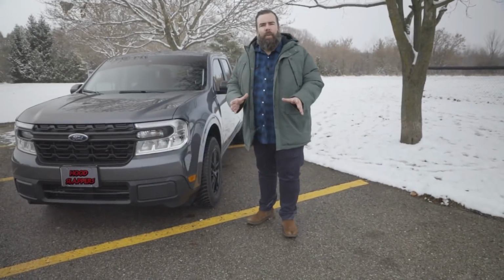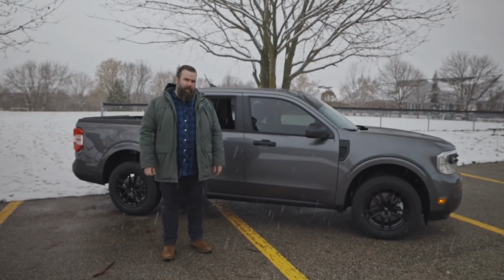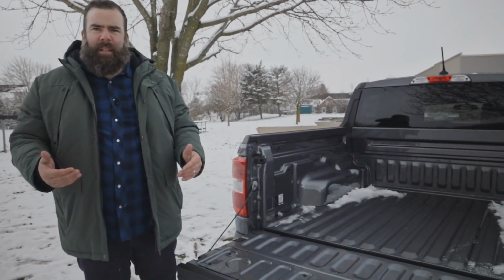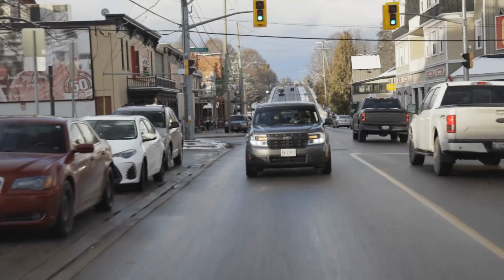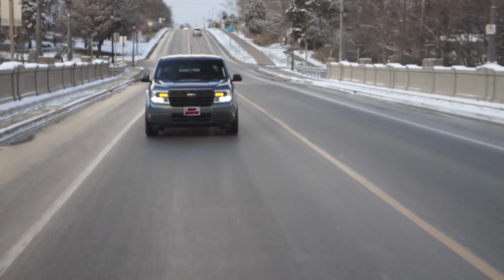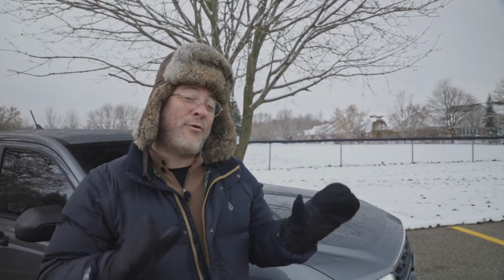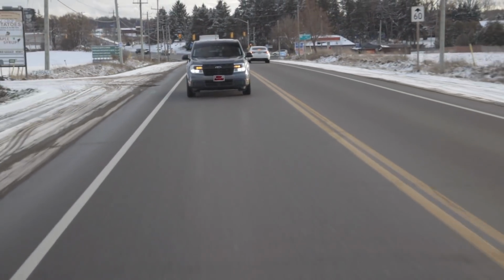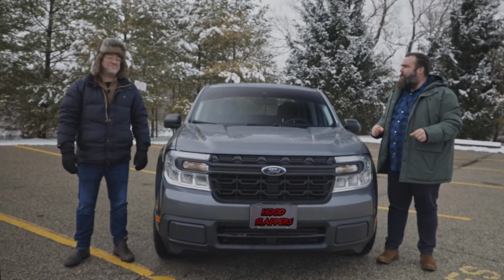2022 Ford Maverick - Best Small Truck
Ford knows trucks, like Brad knows ugly hats.  The all-new 2022 Ford Maverick is Ford throwing their hat into the small truck segment ring.  Ford knows a thing or two about pick up trucks and have a long history of trucks for every type of driver.  The brand new Ford Maverick may be the newest truck Ford has to offer, but it could be one of their best.  In this 2022 Ford Maverick review, Brad and Jared go over the features and design of the Maverick, but also discuss Fords philosophy when it comes to their new small truck.  Brad and Jared discuss if the 2022 Ford Maverick is a good contender, fighting against the Hyundai Santa Cruz, in the small truck segment.  The question we pose is, "is it worth getting truck this small?"  Well, join us as we help answer that questions and more.